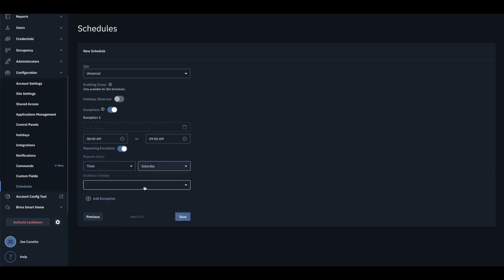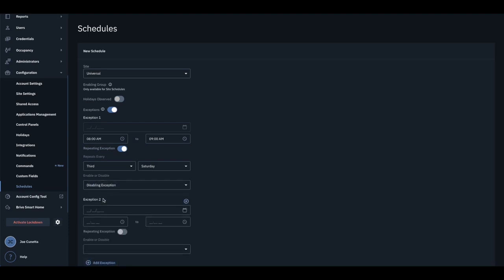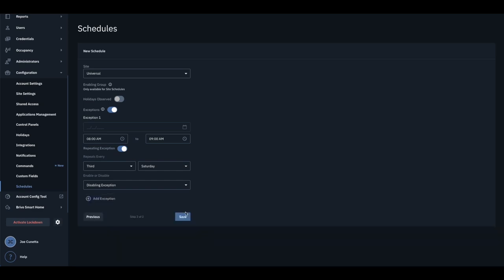Schedule Exception Brivo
Beishir University: How to Schedule an Exception in Brivo!
In this video, we guide you through the process of scheduling exceptions in your Brivo Access control system. Whether you're setting special access hours for holidays or events, this tutorial covers everything you need to know to manage exceptions smoothly and efficiently.